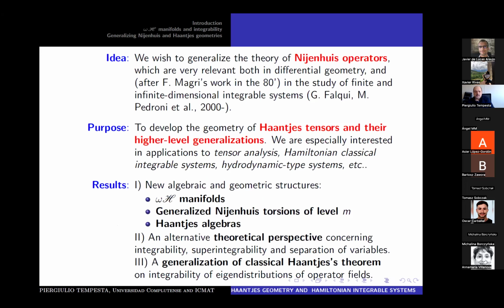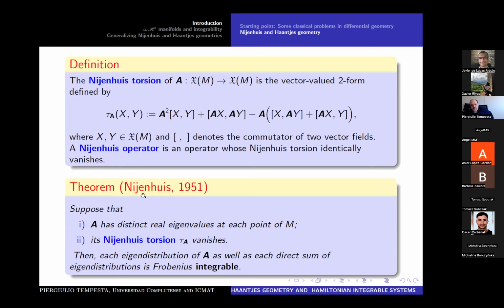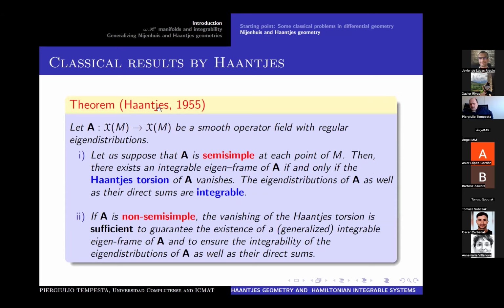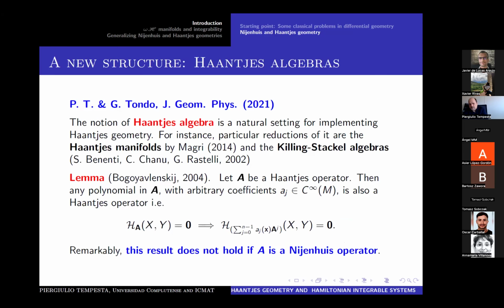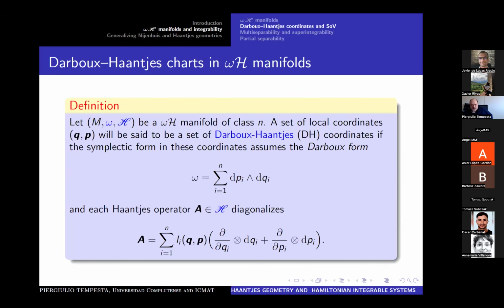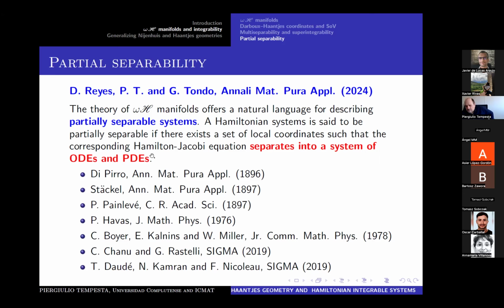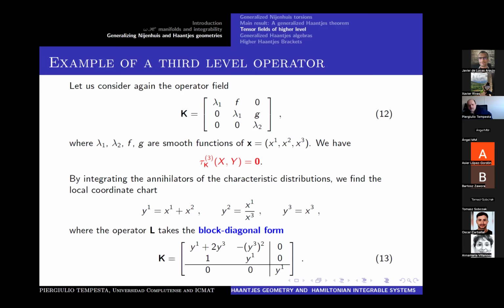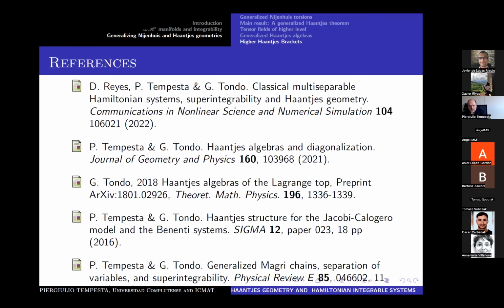Piergiulio Tempesta --- Haantjes geometry and Hamiltonian integrable systems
We propose a tensorial approach to the theory of classical Hamiltonian integrable systems, based on the geometry of Haantjes tensors. We introduce the family of symplectic-Haantjes manifolds as a natural setting where the notion of integrability can be formulated. In particular, the theory of separation of variables for classical Hamiltonian systems can also be formulated in the language of symplectic-Haantjes manifolds. These structures can be naturally extended to more general settings as the Jacobi, Poisson, contact and cosymplectic geometries.

We also discuss a new, infinite “tower” of tensor fields, whose first representatives are the classical Nijenhuis and Haantjes tensor fields. We prove that the vanishing of a suitable higher-level Haantjes torsion is a sufficient condition for the integrability of the eigen-distributions of an operator field on a differentiable manifold. This new condition, which does not require the explicit knowledge of the spectral properties of the considered operator, generalizes the celebrated Haantjes theorem, because it provides us with an effective integrability criterion applicable to the generic case of non-Nijenhuis and non-Haantjes tensor fields.

References:
- D. Reyes, P. Tempesta, G. Tondo, Annali Mat. Pura Appl. 203, 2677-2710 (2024)
- O. Kubu, D. Reyes, P. Tempesta, G. Tondo, Proc. Royal Soc. A 480, 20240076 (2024).
- P. Tempesta, G. Tondo, Contemporary Mathematics, AMS (2023) (to appear)
- D. Reyes, P. Tempesta, G. Tondo, J. Nonlinear Science 33, 35 (2023)
- P. Tempesta, G. Tondo, Communications in Mathematical Physics 389, 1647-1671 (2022)
- P. Tempesta, G. Tondo, Annali Mat. Pura Appl. 201, 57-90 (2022)
- P. Tempesta, G. Tondo, J. Geometry and Physics 160, 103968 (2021)